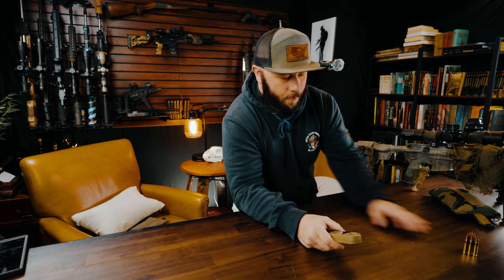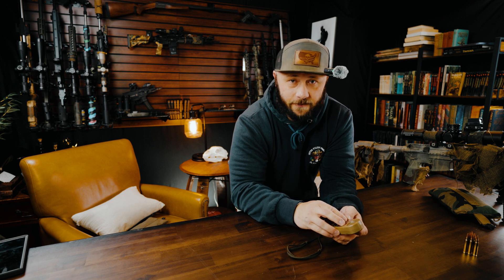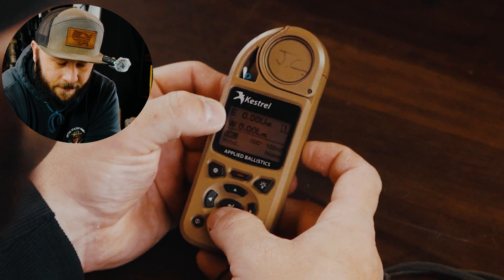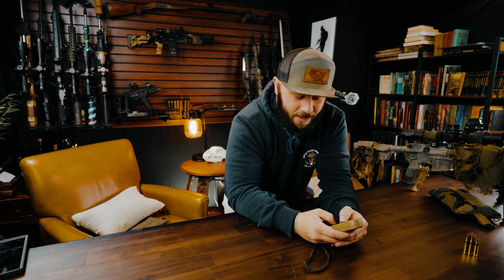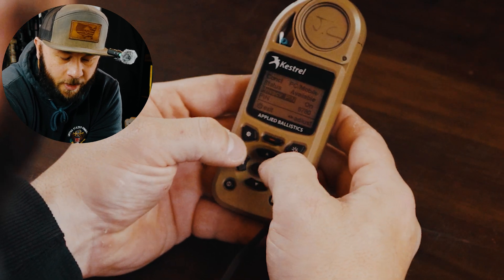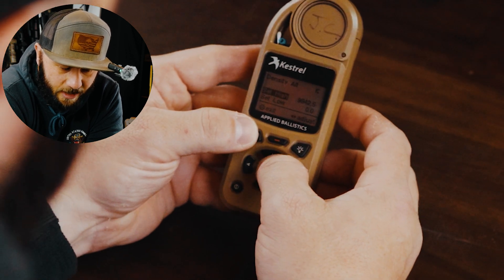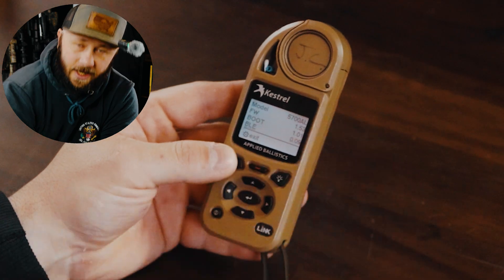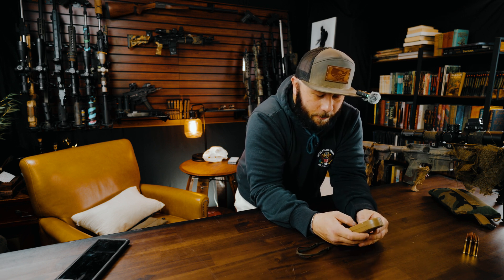HOW TO: Use A Kestrel Ballistics Calculator! Part: 1 How To Navigate It!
In this video I go over the navigation and basics of a Kestrel Ballistics Calculator and how to use it.
This is Part 1 of 4 videos that you will need to know how to use every aspect of your Kestrel.

📆 TRAINING & EVENTS
📍 Training Calendar (updated regularly):

$25.00 off For tripods only

All content is for educational and entertainment purposes only. No firearms or ammunition are sold in this video. Links comply with YouTube's Community Guidelines and Firearms Policy.